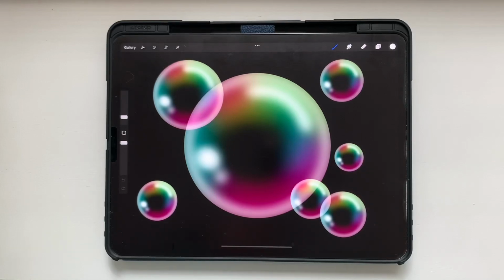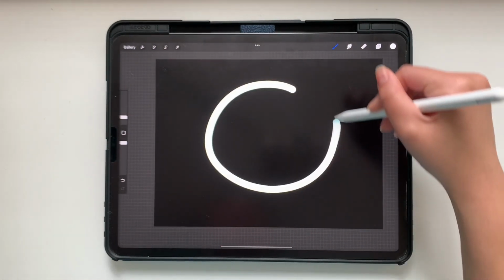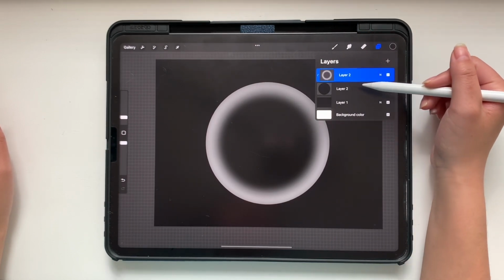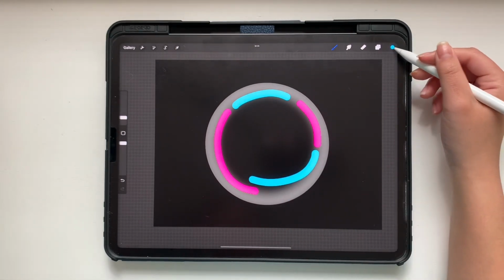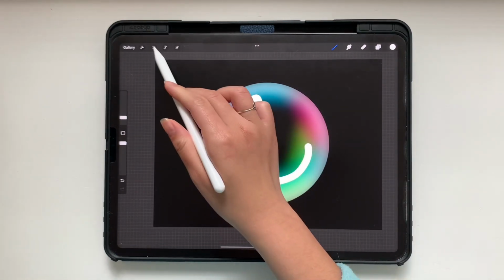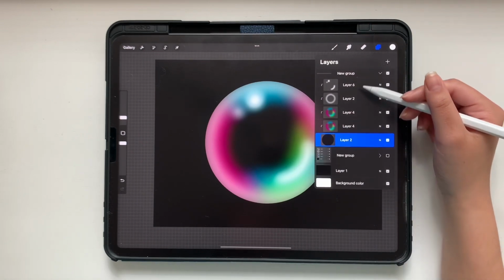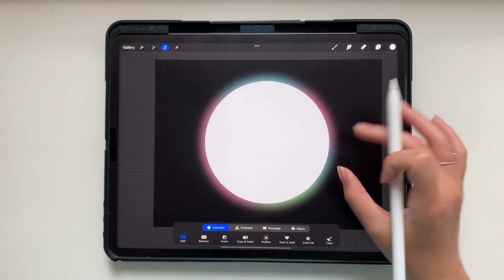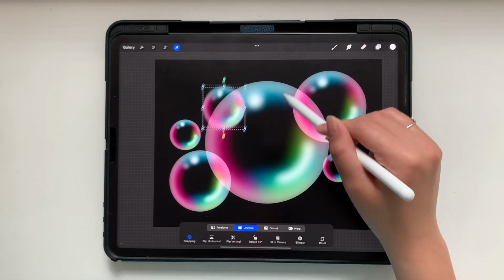Procreate Beginner Tutorial: Drawing Bubbles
This is a super easy, beginner friendly tutorial on the app Procreate! In the video we make some colorful bubbles for fun using Gaussian Blur, Clipping MasksX and the Selection Tool.

✏️ Be sure to check out the Ultimate Procreate course from Stephan Kunz where you can become a skilled master at Procreate through some of the coolest lessons in this all inclusive course!

✏️ Want to learn more about all things PROCREATE? Check out tons of courses from a wide range of amazing professionals on Domestika

SOFTWARE:
🔧 iPad Pro 12.9 in
🔧 Apple Pencil 2nd Gen
🔧 Procreate App